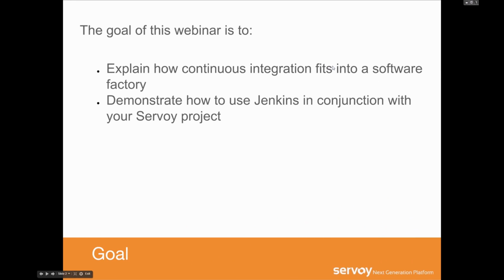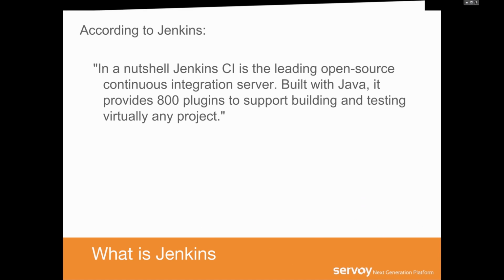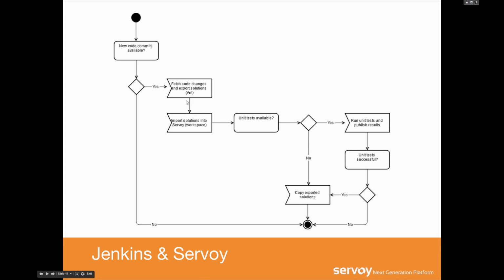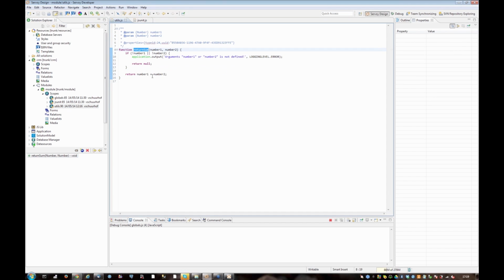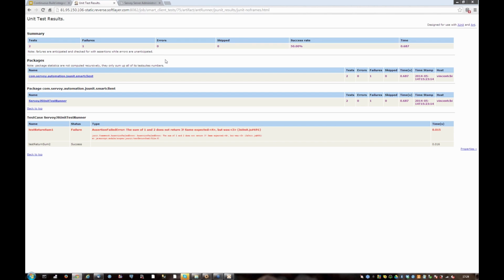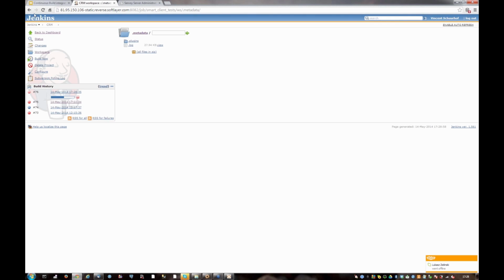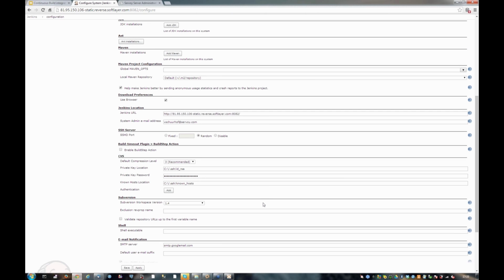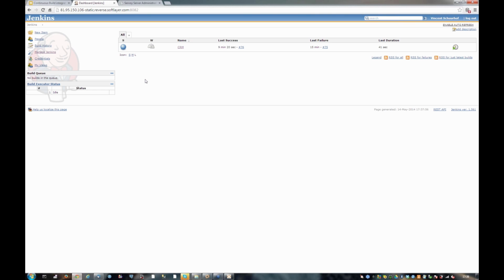Continuous Build integration using Jenkins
As more and more development projects are moving towards agile, development iterations are getting shorter.
This usually means that more manual work is required to deliver (unit tested) builds for end user testing. The
existence of a well-defined software factory helps to automatically execute the required steps, without additional
effort from the development team.

This webinar focusses on the process to automatically deliver such builds, starting from codebase commits by the
development team. And where Servoy has adopted Jenkins to play a key role within this architecture.